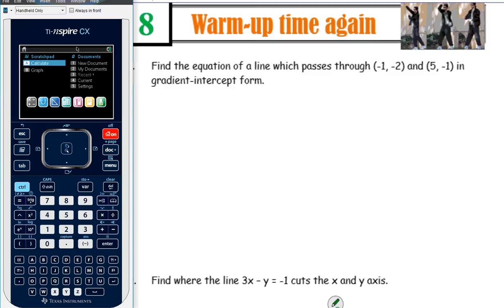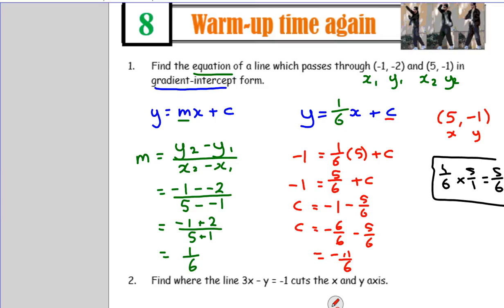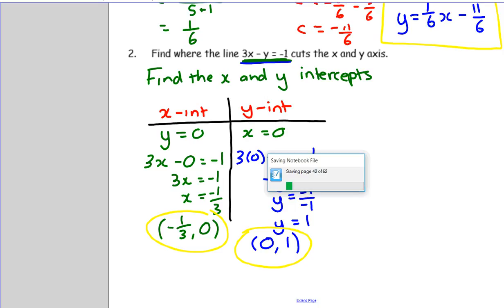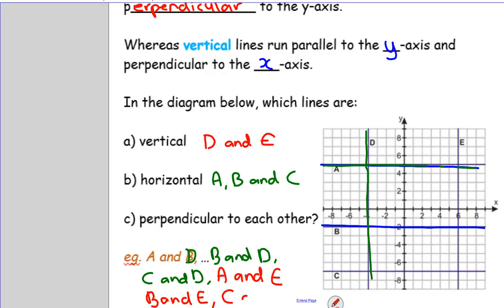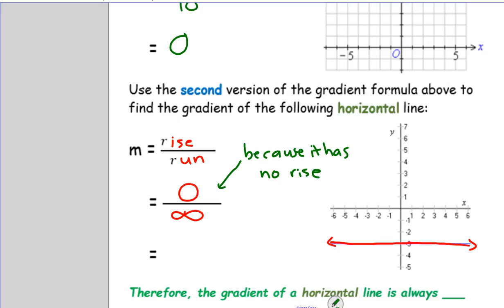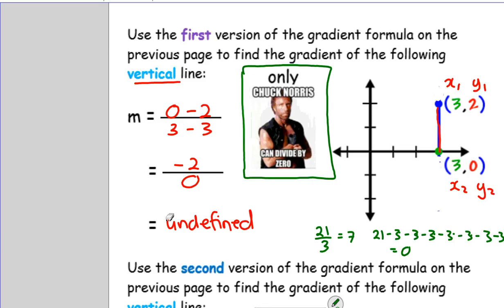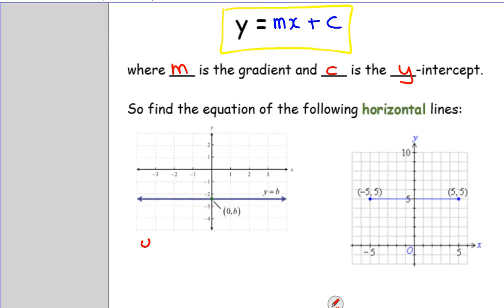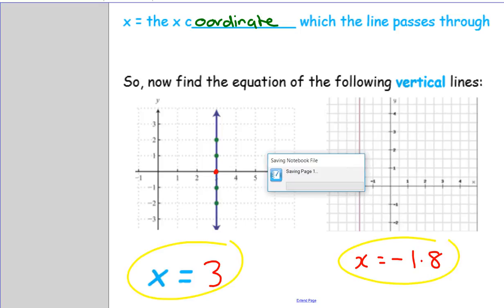Horizontal and vertical lines